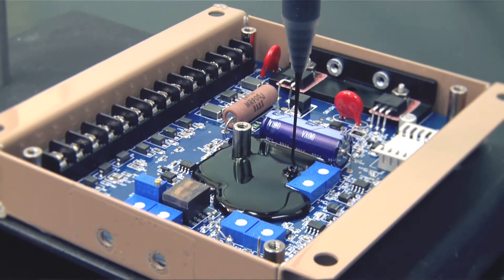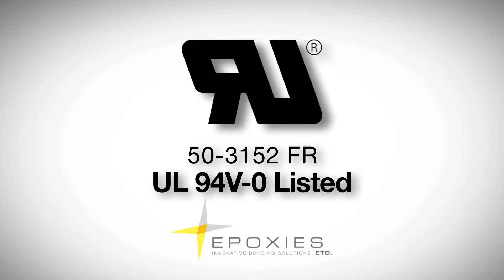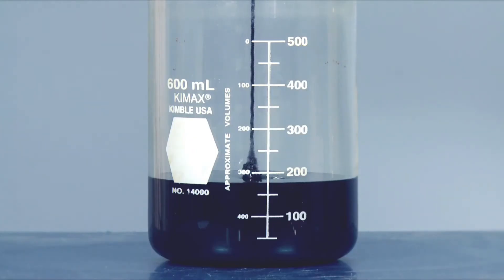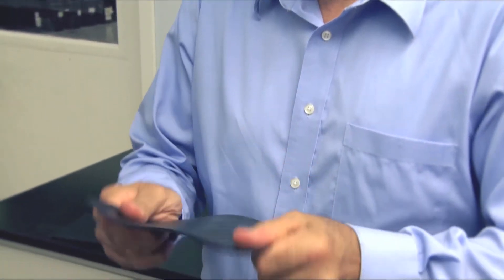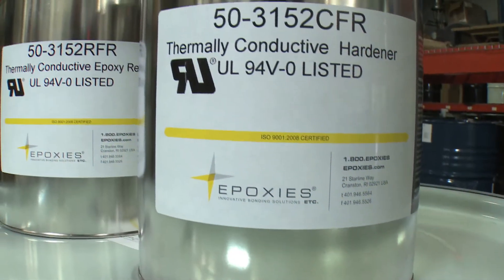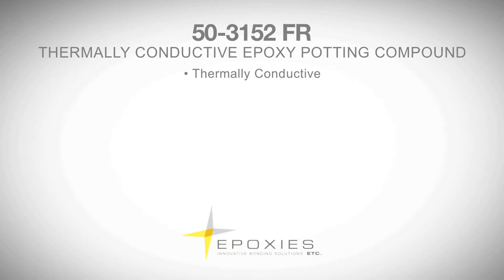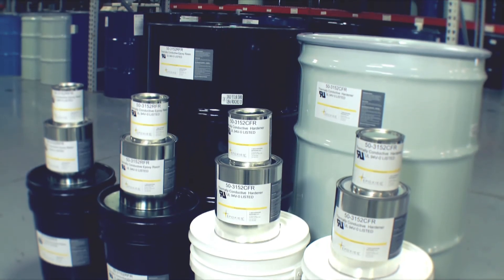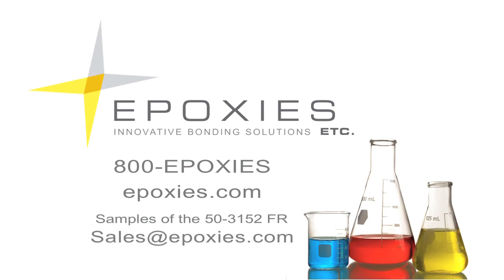50 3152FR Flame Retardant Epoxy UL 94 V-0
Our new 50-3152FR Thermally Conductive Epoxy Potting Compound is UL 94 V-0 listed with Underwriters Laboratory.  This easy to use epoxy has a convenient 1:1 mix ratio and cures at room temperature.